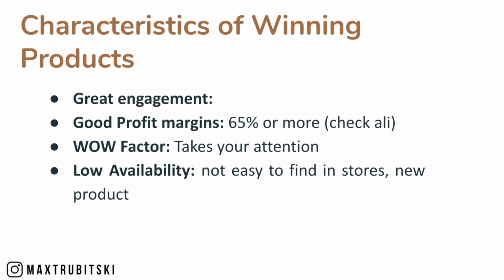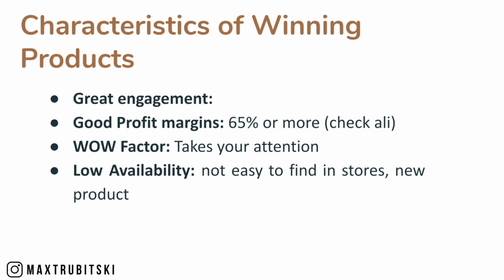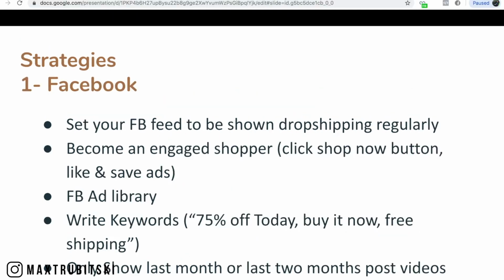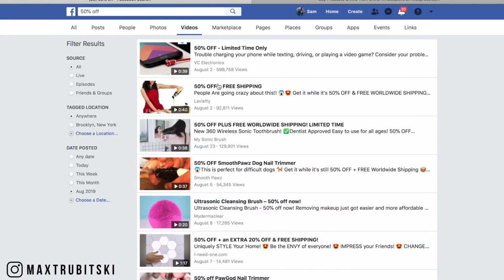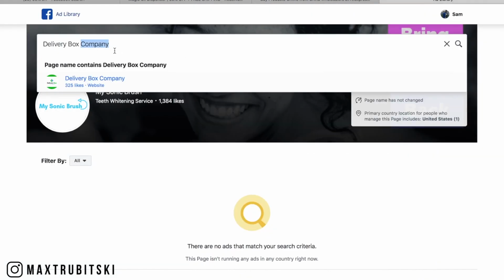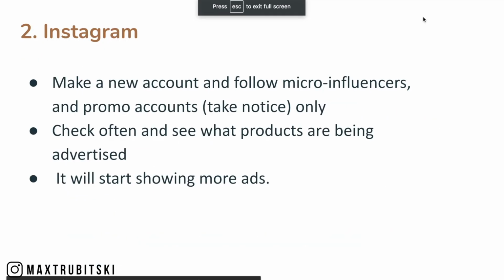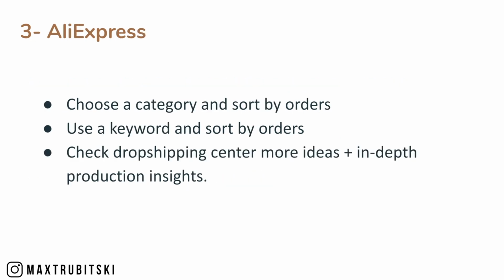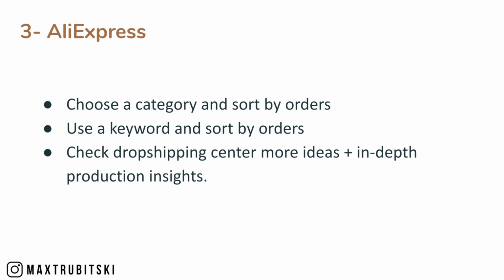Ultimate Winning Product Product Research Guide | Max Trubitski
Hey! If you’re new to the channel… my name is Max Trub.

I've been doing Ecommerce for over 5 years & generated $10 million online + had multiple 8 figure client results.

I’m on a mission to help beginners learn the fundamentals of digital marketing and Ecommerce.

And most importantly, help people live and think freely.